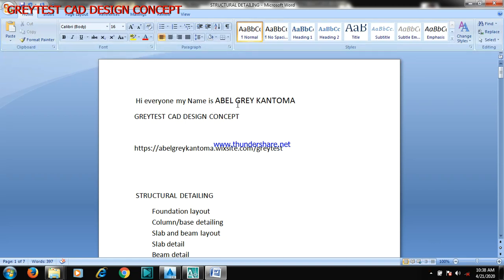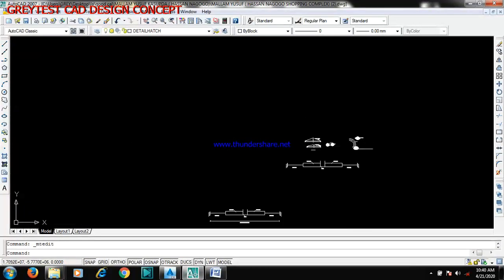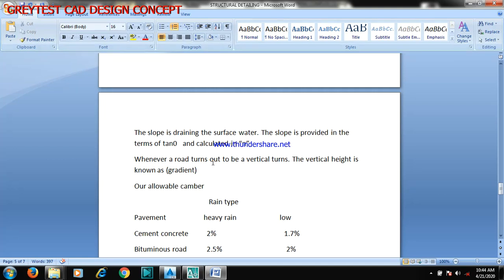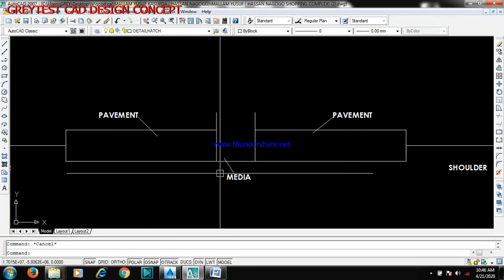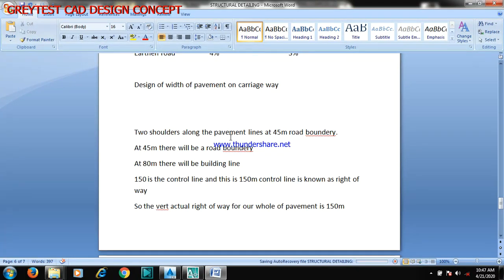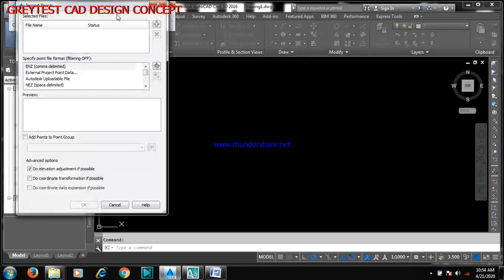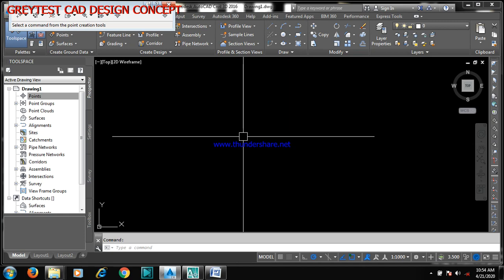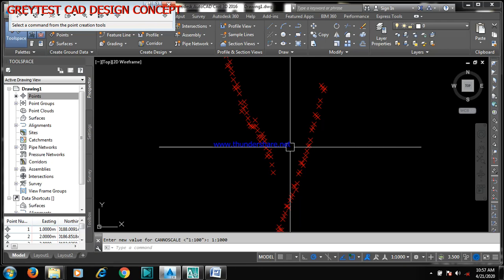road design using civil3D part1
Reinforce concrete design. Design of staircase using RCC spreadsheet best package for beginners

Today am going be showing how to design road using civil3D